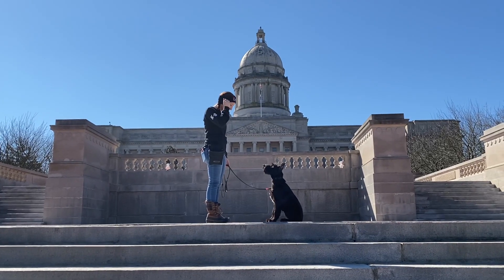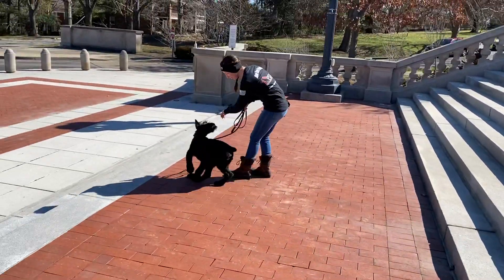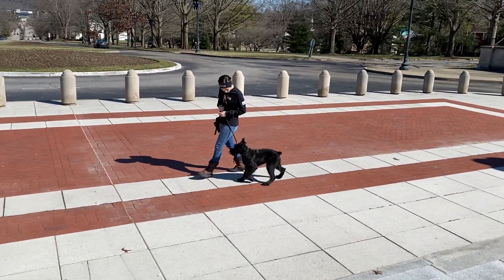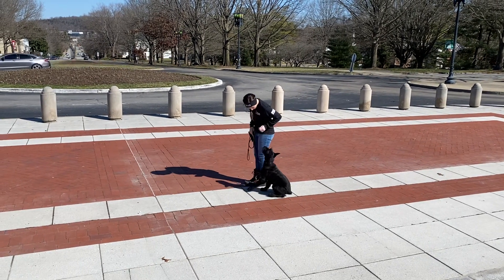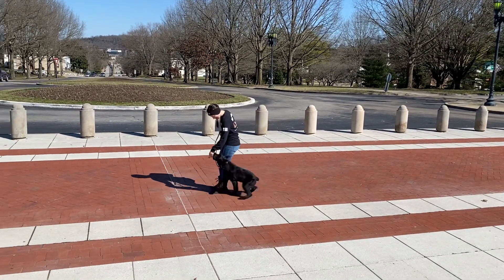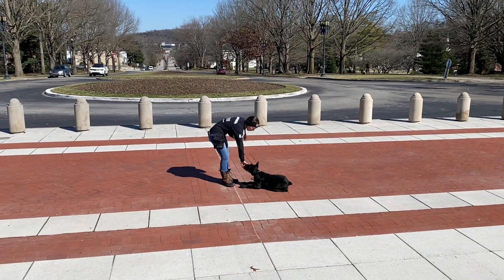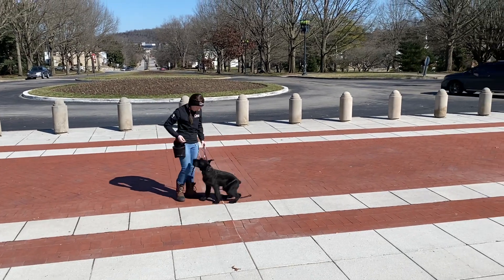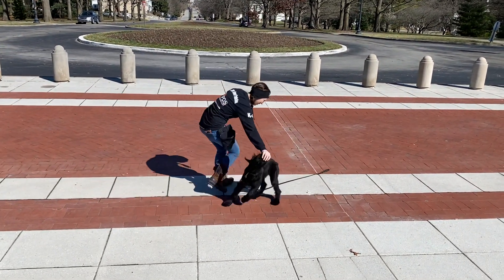Focus Under Distraction Training W/Giant Schnauzer Puppy "Xella" 19 Wks Obedience & Tricks Practice